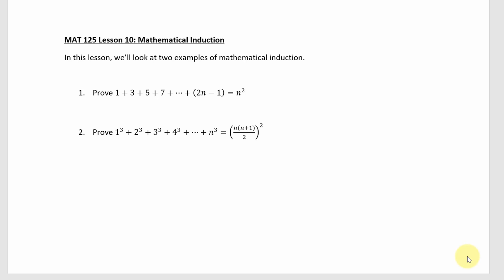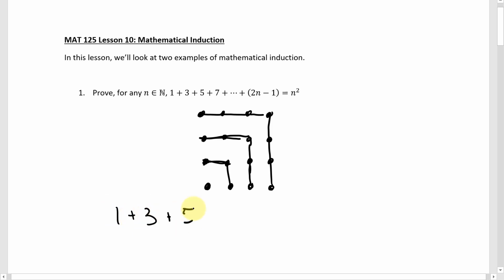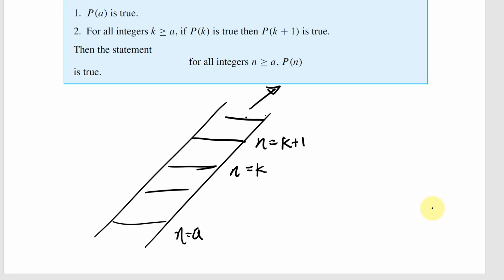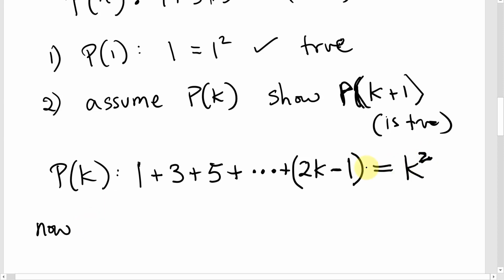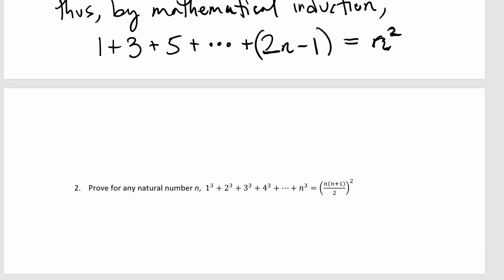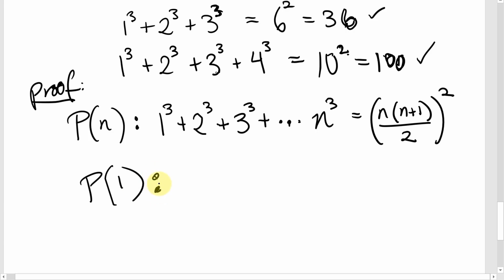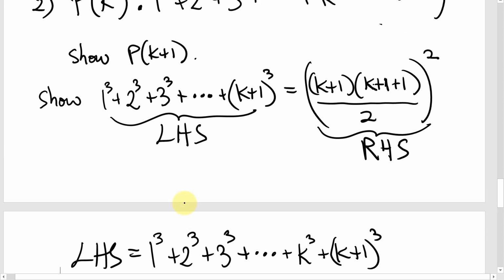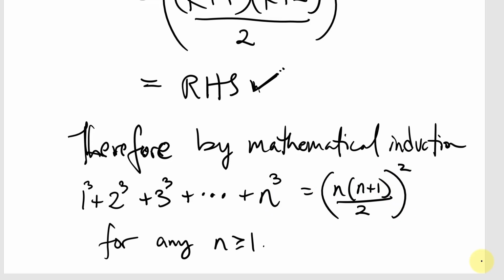MAT125 Lesson 10: Mathematical Induction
Two examples of applying the principle of mathematical induction